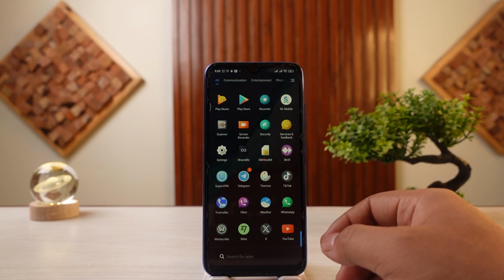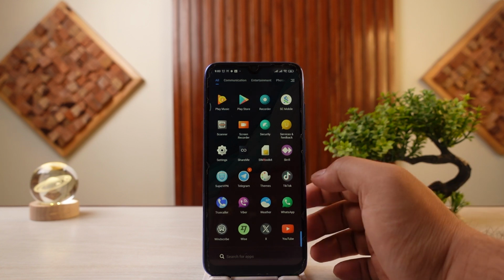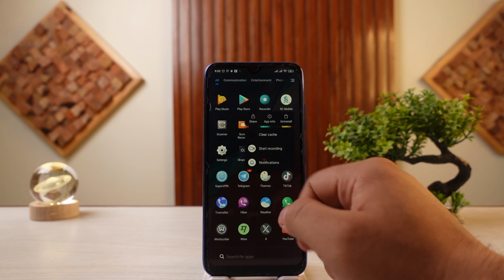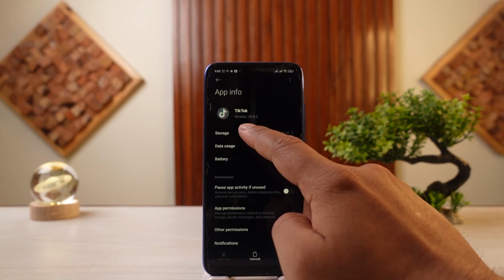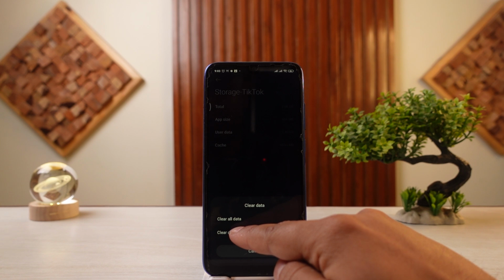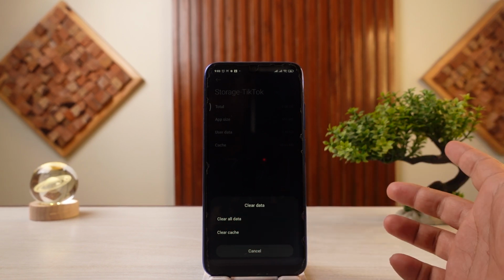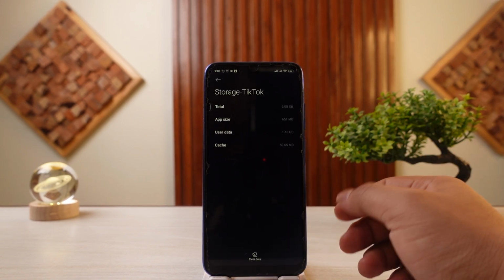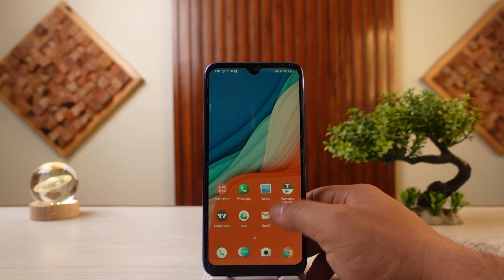How To Fix TikTok Login Problem With Facebook !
If you normally log into TikTok using your Facebook account and it is no longer working, the issue may be due to a bug in the TikTok app. In this video, I show you how to fix the TikTok login problem with Facebook.

First, clear the app cache and data. Tap and hold the TikTok app icon, tap the information icon, go to "Storage," and select "Clear Cache." If the issue persists, also tap "Clear Data." This will log you out of your account, but it removes corrupted files that may be causing the login error.

Second, check if the Facebook app needs an update. Open the Google Play Store or Apple App Store, search for Facebook, and tap "Update" if available. An outdated Facebook app can interfere with TikTok login.

If you still cannot log in, you can set up a TikTok password as an alternative. Open TikTok, go to the login page, and select "Use Password." Follow the prompts to create a password linked to your account. From now on, you can log in directly with your TikTok password instead of Facebook.